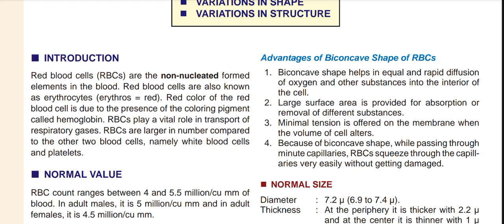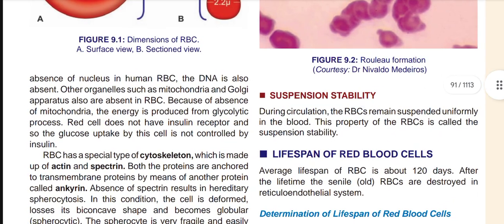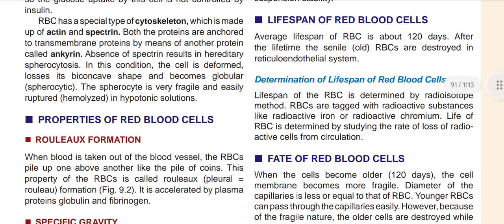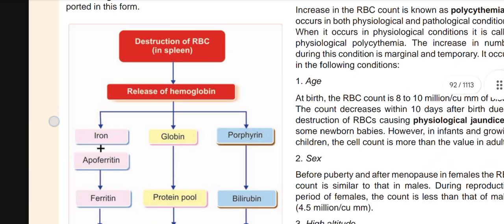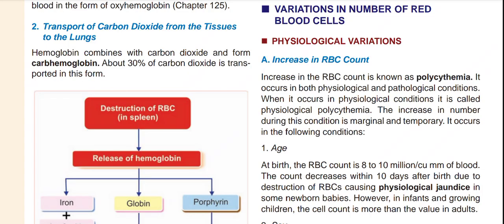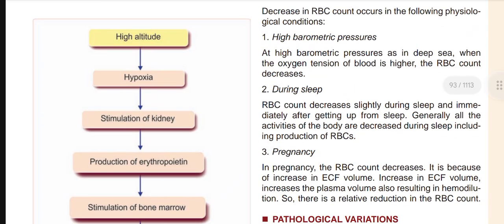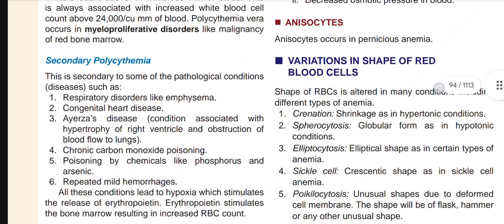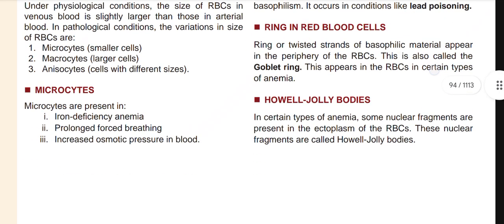Red Blood Cells (RBCs) Explained | Structure, Function & Lifespan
In this video, we cover everything you need to know about *Red Blood Cells (Erythrocytes)* — the oxygen carriers of our blood.

*📌 Topics Covered:*
- What are RBCs?
- Structure and unique features (biconcave, no nucleus)
- Function: Oxygen & CO₂ transport
- Hemoglobin role
- Lifespan, formation (erythropoiesis), and destruction
- Clinical relevance: Anemia, polycythemia, sickle cell

Perfect for *BHMS, MBBS, Nursing, NEET & Biology students*!

✅ Easy explanation
✅ Diagrams & mnemonics
✅ Viva & exam-focused